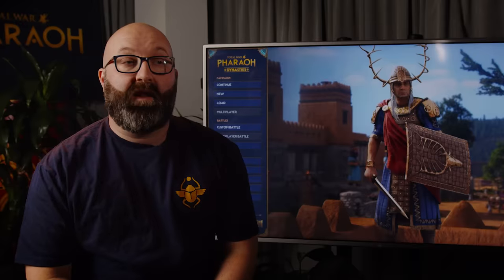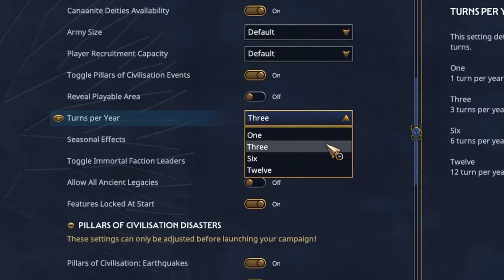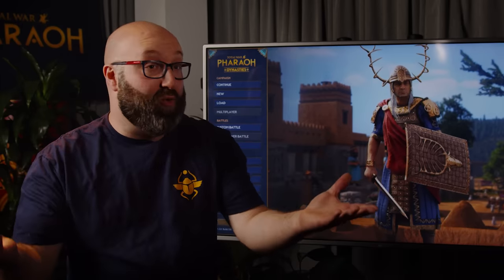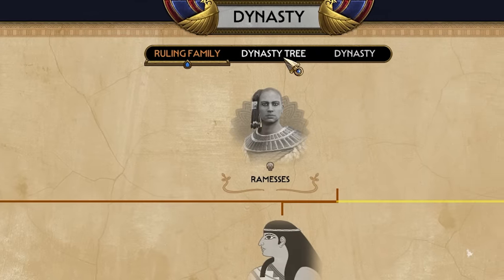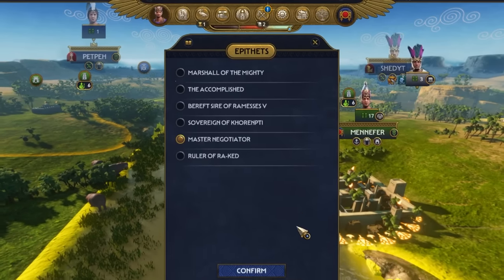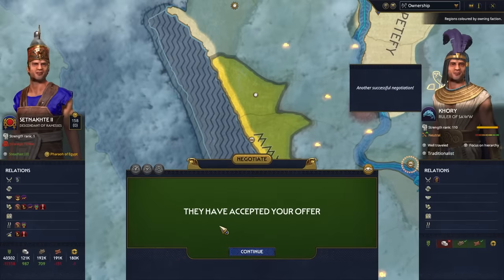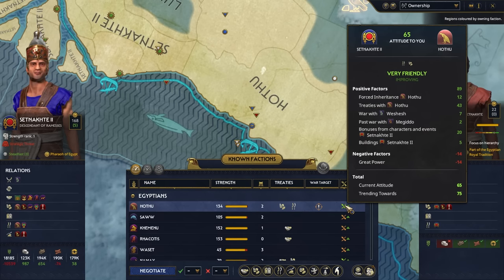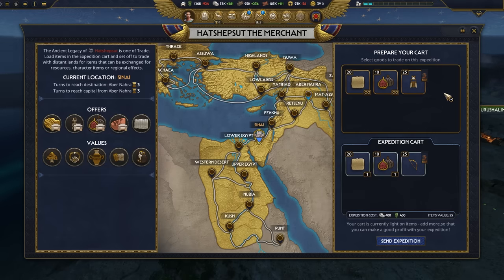Total War: PHARAOH - DYNASTIES - Campaign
The world doesn't end when a King dies... someone always takes up the mantle. 👑 Join Steve and Todor as they dive deeper into Dynasties.

Any questions?